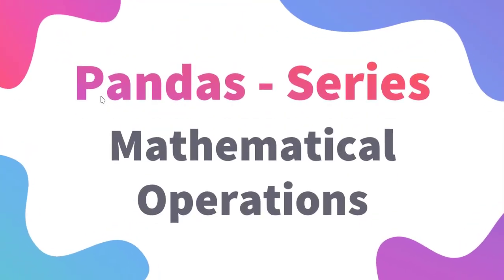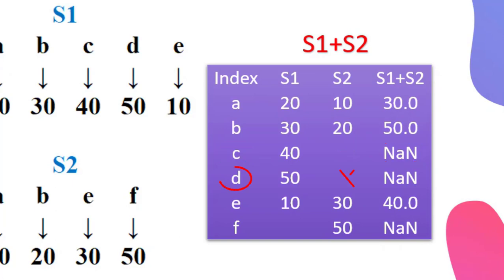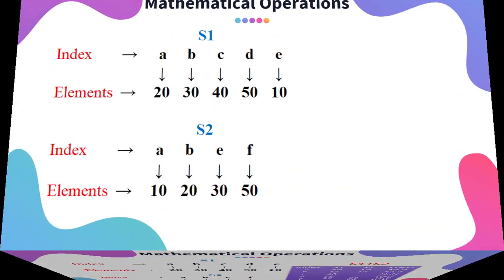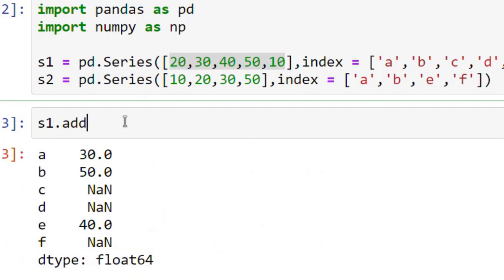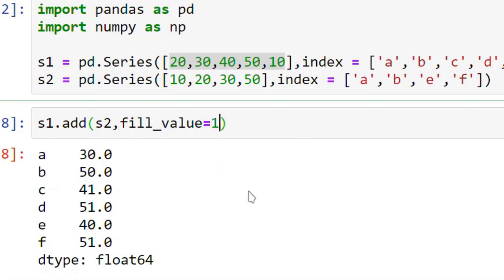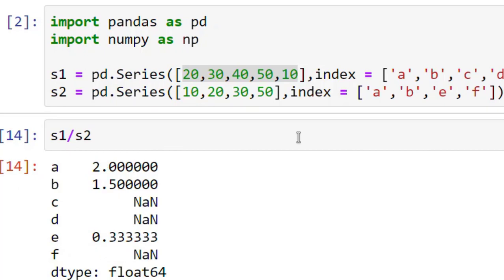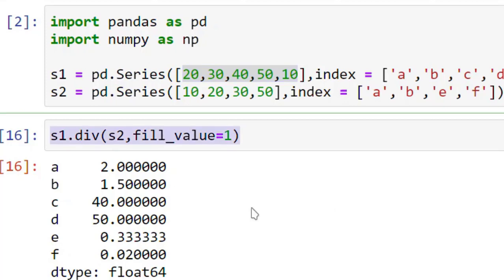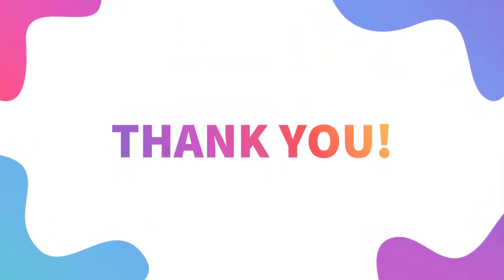Python Class 12 IP | Pandas Series Mathematical & Vector Operations | Informatics Practices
In this video you will learn Pandas Series
1. Mathematical Operations
2. Vector Operations

Timestamp
0:00 Intro
0:10 Mathematical Operations on Pandas Series
1:42 Using fill_value=
05:28 Vector Operations on Pandas Series